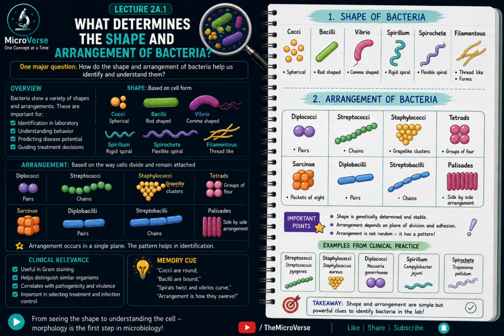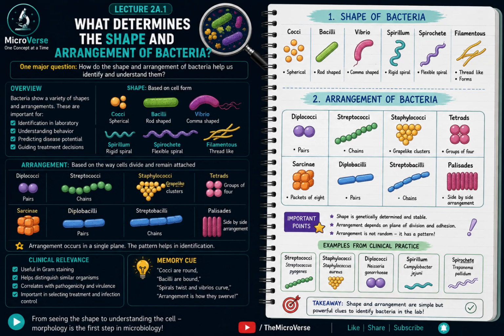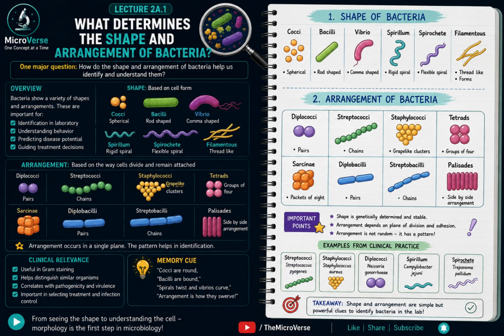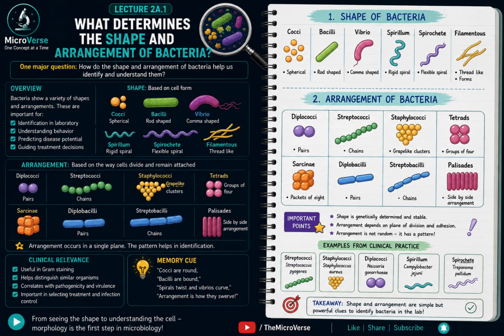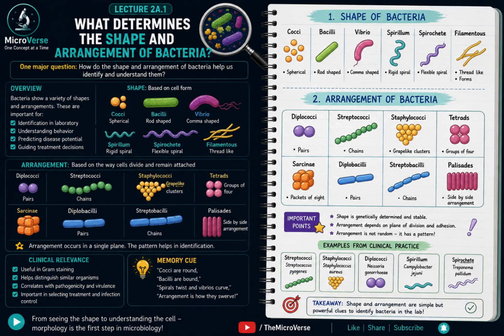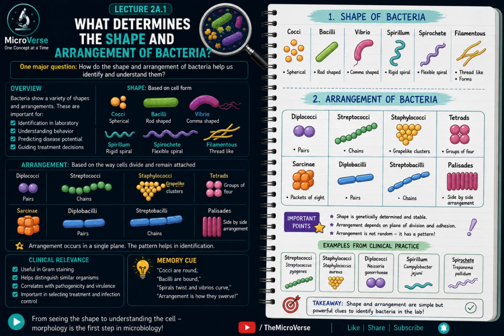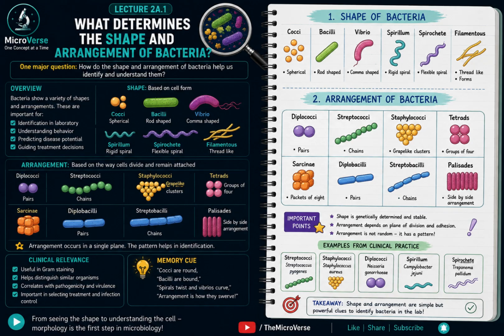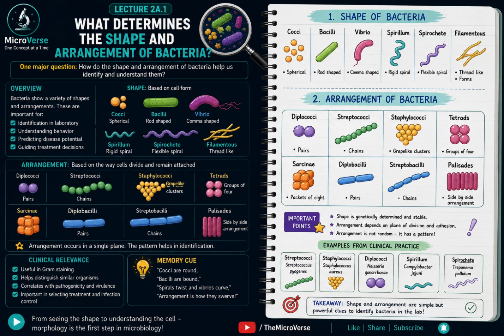How Are Bacteria Shaped and Arranged? | Bacterial Morphology | MicroVerse